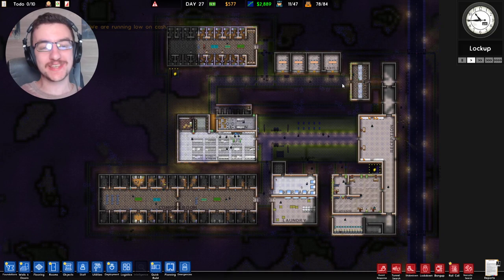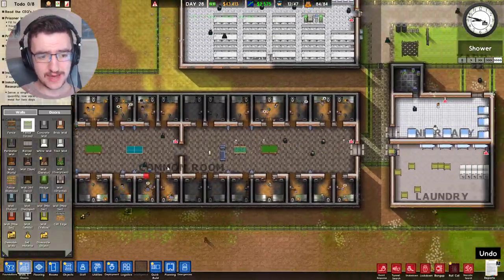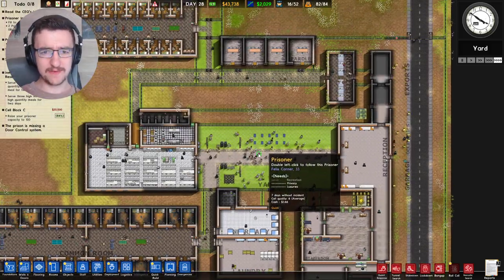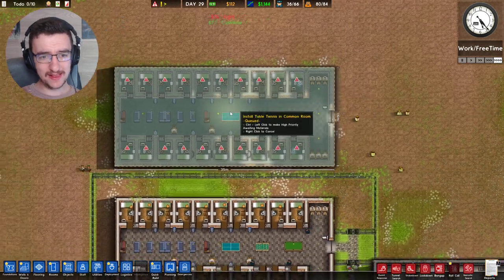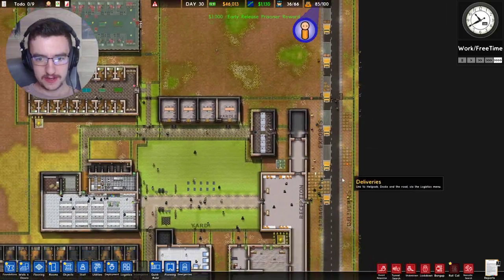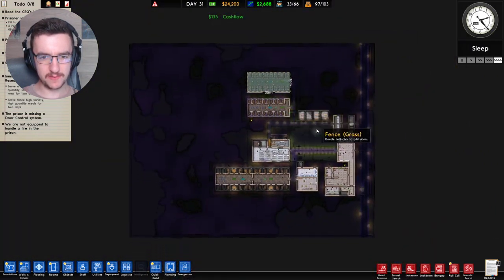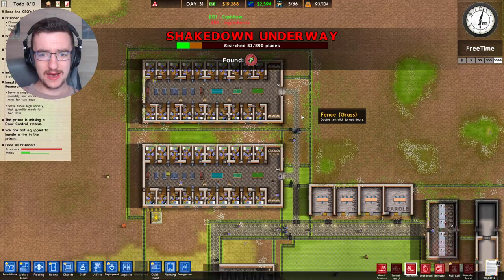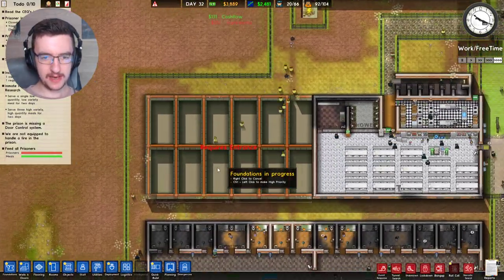WE Have TOO MANY Prisoners For The CANTEEN! - Prison Architect - Lets Play S2 - Part 7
Join Frantic as he looks to make the prison a bit more profitable. As well as that, we need to make sure that the prisoners are all fed. That's an issue.